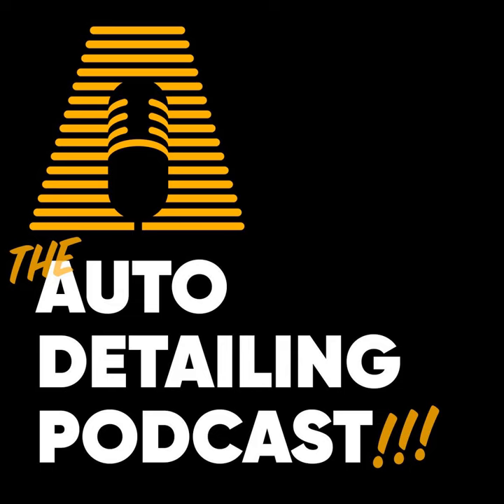Daily Detail Tip: The ON MY WAY Hack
JimboDaily.com - check out the Auto Detailing Podcast Store.

  DetailerInnerCircle.com - Take your detailing business to new levels.